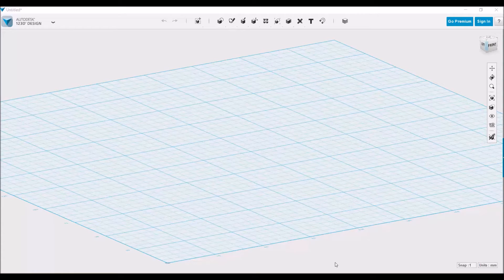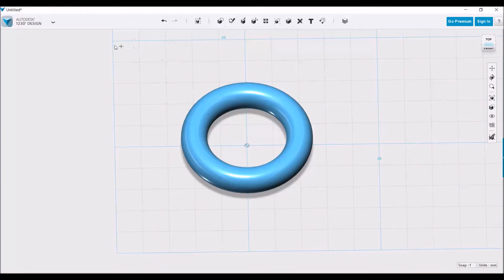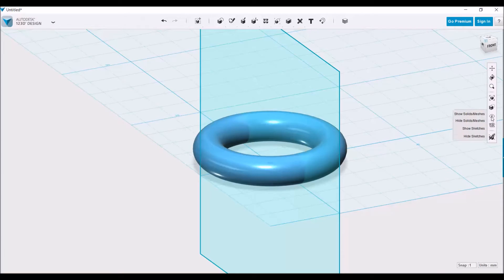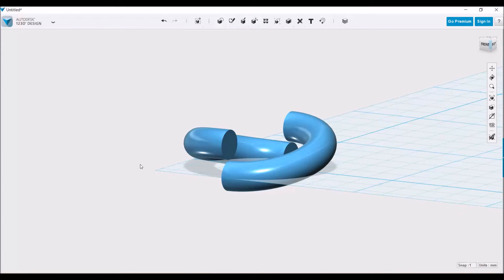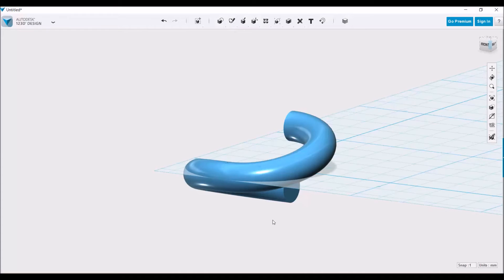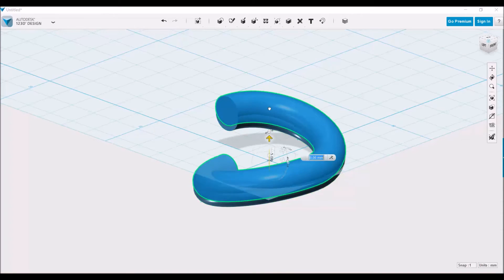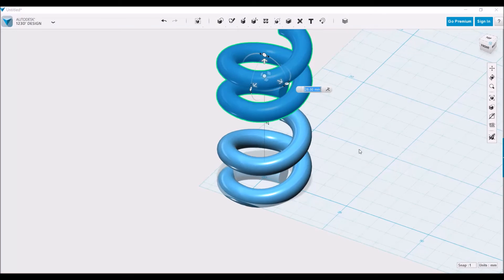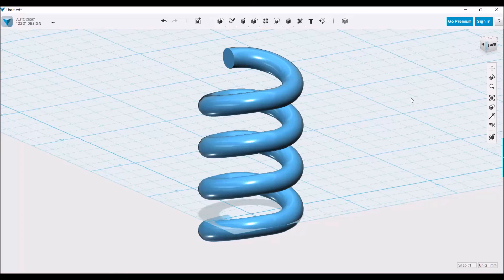Helix Tutorial [3D How-To]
Today we are learning how to model a Helix in 123D Design by Autodesk!

If you are interested in taking your design skills to a new level, click the link to check out the course:

Intro to 3D Design for Makers, Designers, and Entrepreneurs is an online course that will take you step by step through learning tools and principles that will allow you to bring your ideas to life.